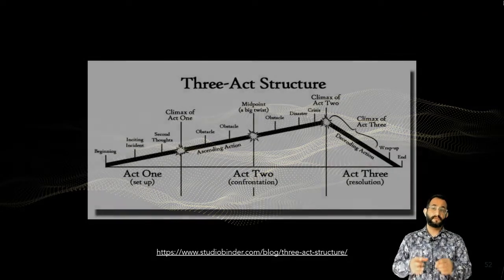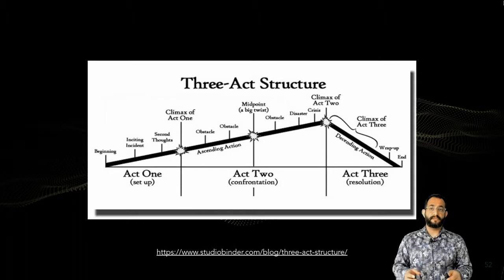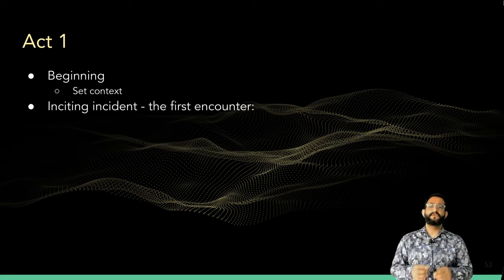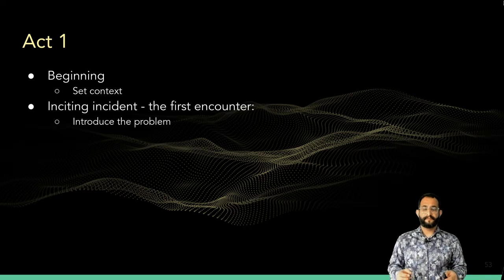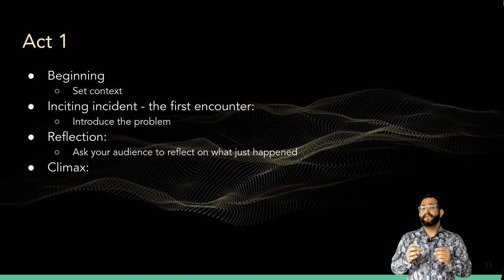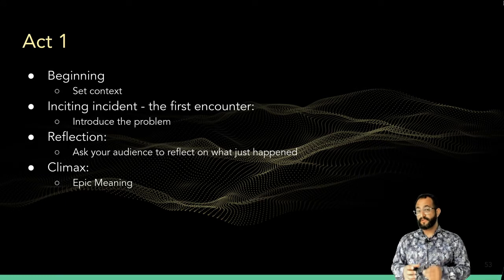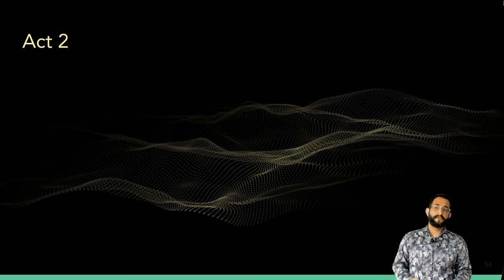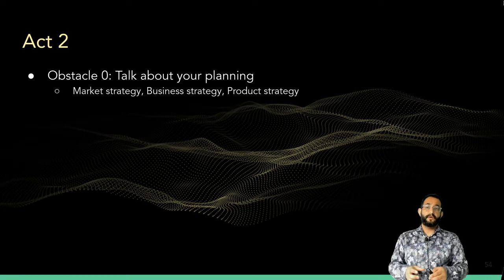AI Product, Part 7: Storytelling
Beginning
Inciting Incident
Reflection
Climax